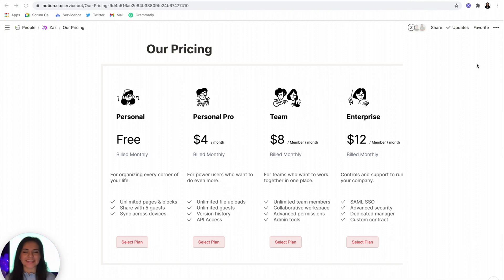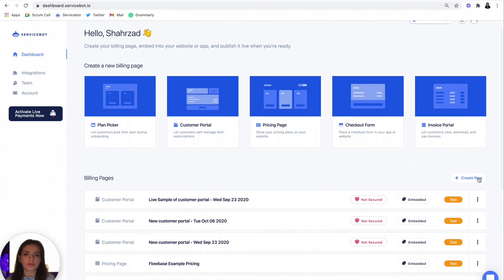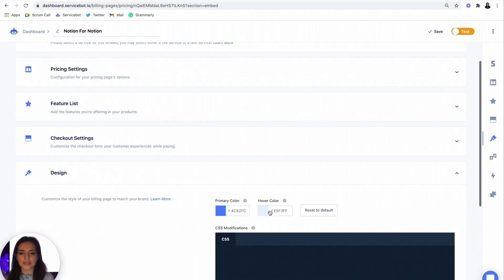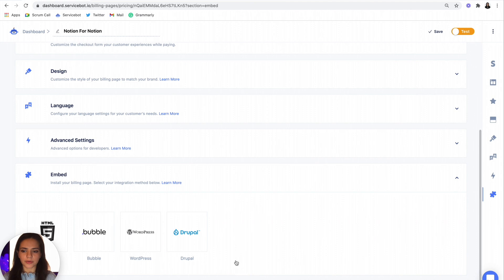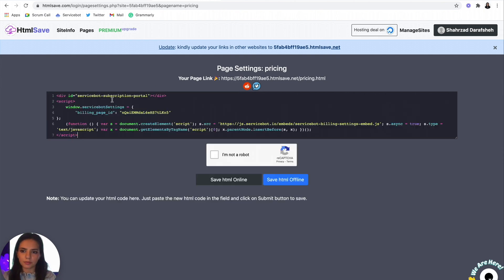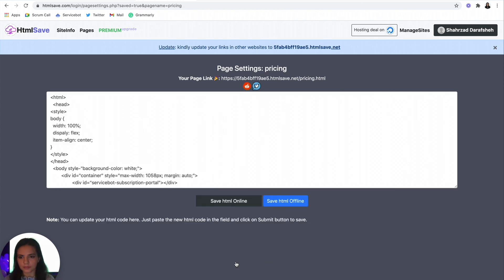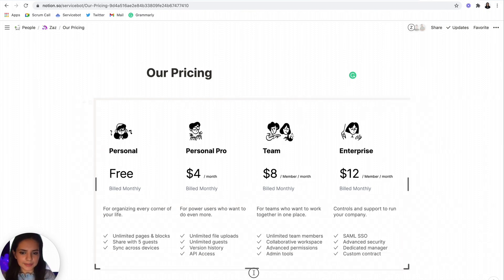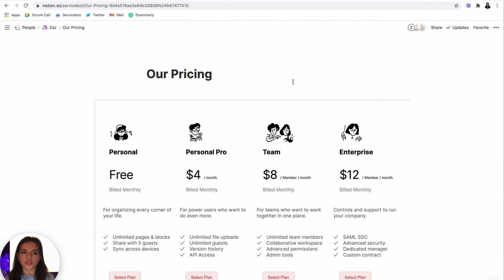How to Build a Live Pricing Page on Notion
Take advantage of Servicebot's new styling feature to build and embed your live pricing page onto your Notion webpage.